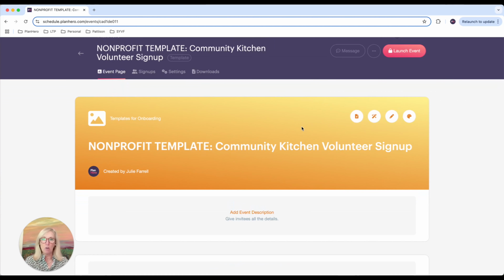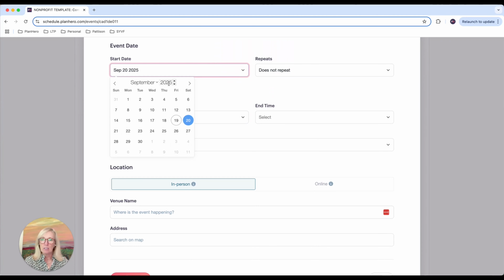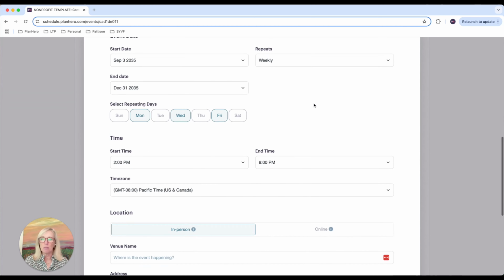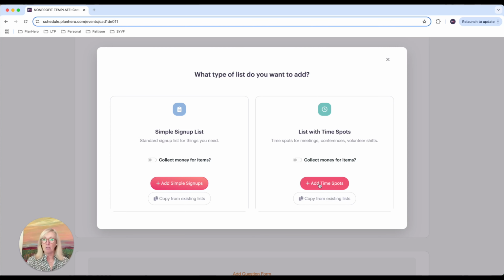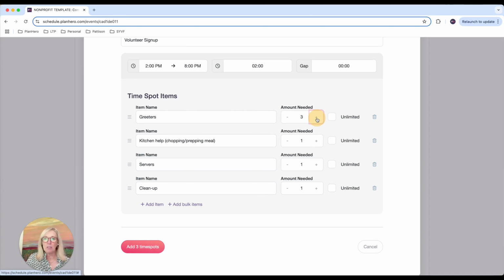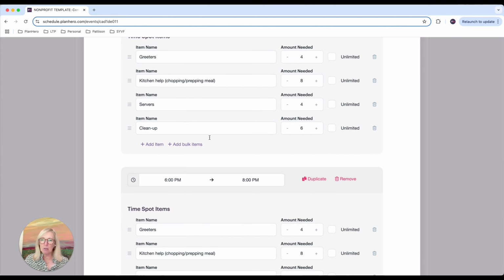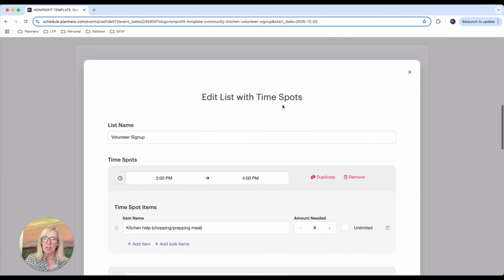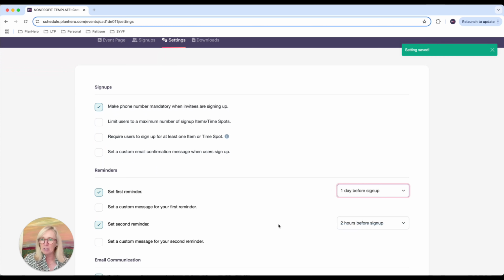How to Create a Multiple Date Signup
In this video, we show you how to create a multiple date signup on PlanHero. Our example is for a community kitchen that needs volunteers for several different roles and time shifts every Monday, Wednesday, and Friday.